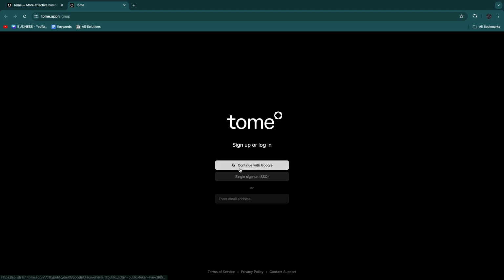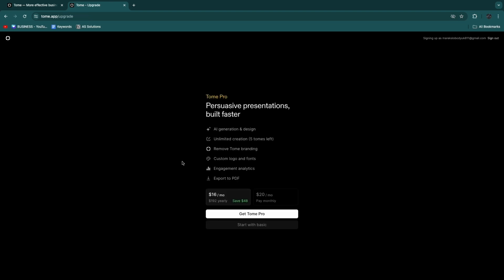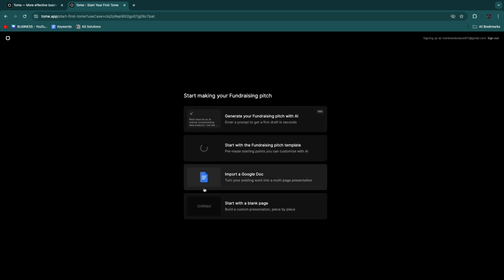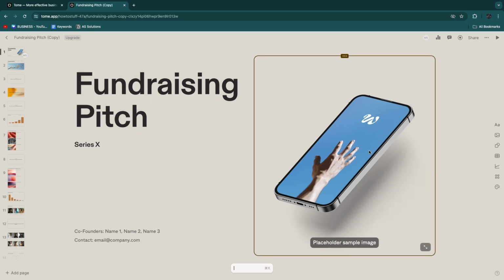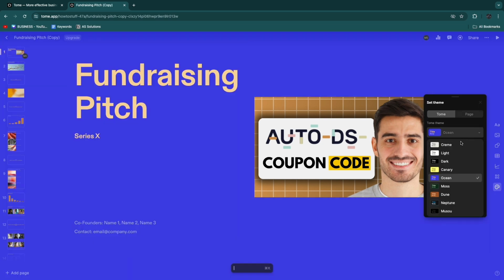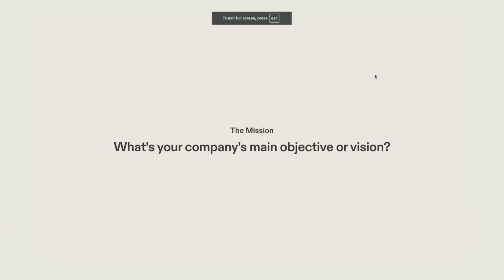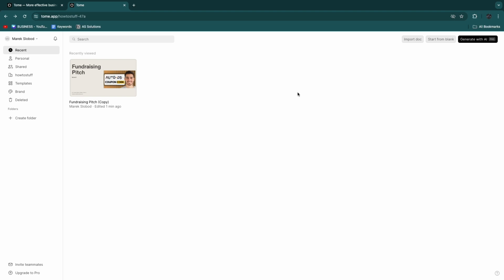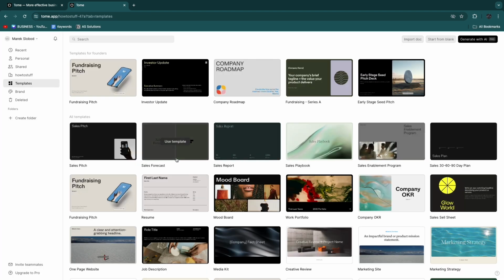Tome AI Tutorial (2025) | How to Use Tome AI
In this video I'll show you how to use Tome AI.

So if you want to start using Tome.app to create AI presentations, then this is the perfect video for you! I'll show you exactly how to use Tome ai.